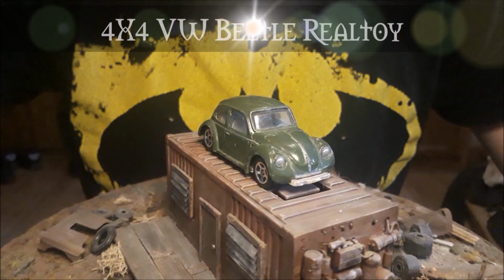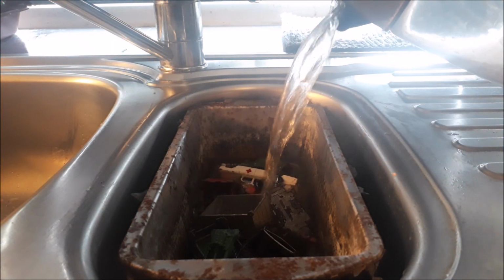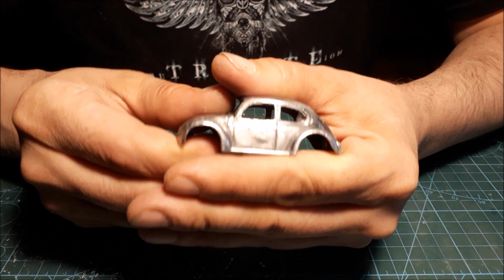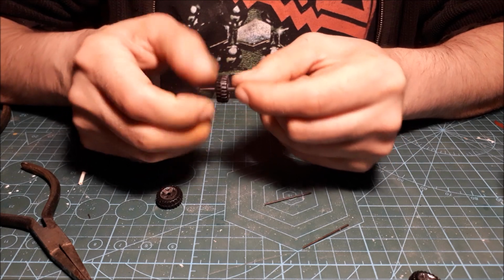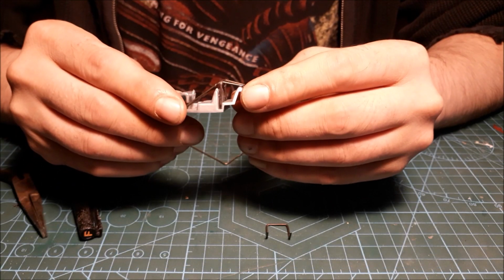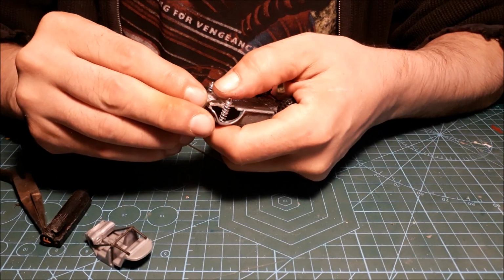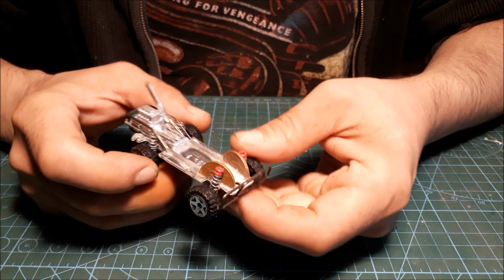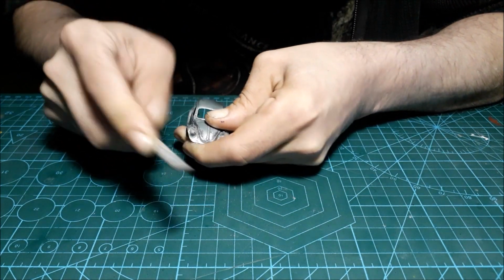Volkswagen Beetle 4X4 Conversion With Working Suspension, Roof Rack & More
Making a 4X4 with working suspension & a few more features for the Three Blind Mice invitational.

Juan
Matchbox Resurrection
3. Whybourne Grove
Rotherham